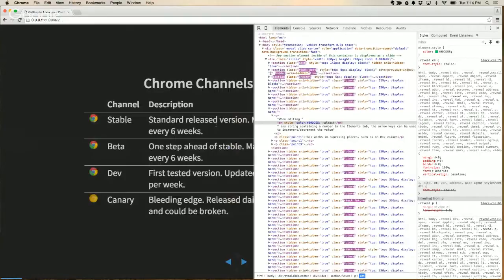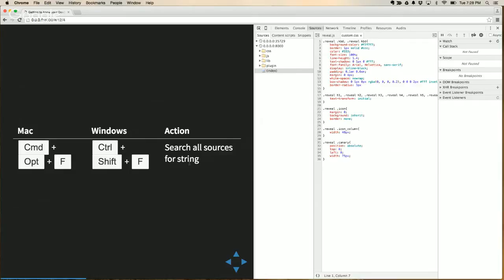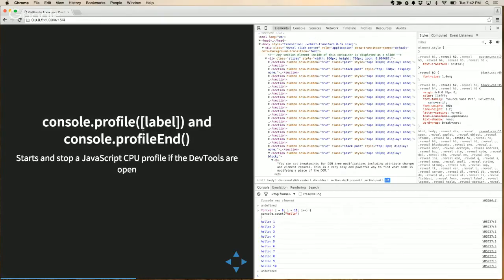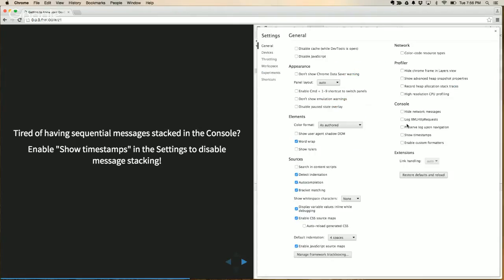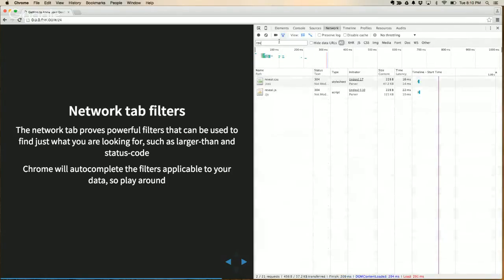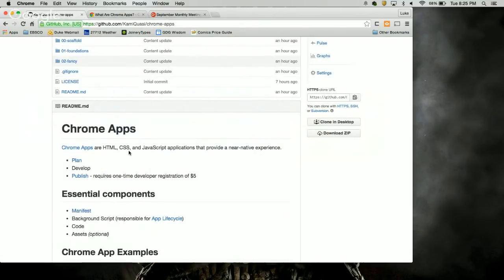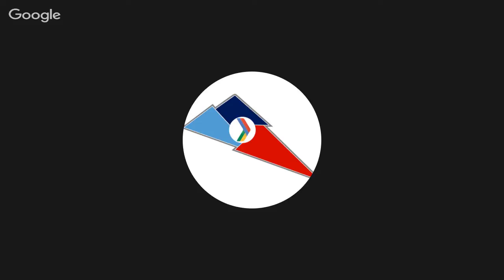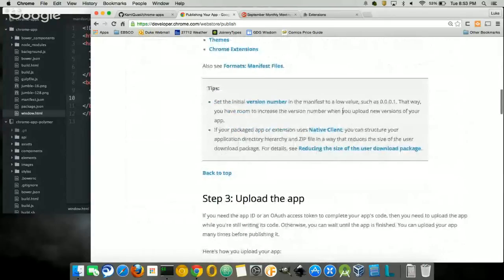September Monthly Meeting - Dev Tools and Chrome Apps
GDG Triangle regular monthly meeting